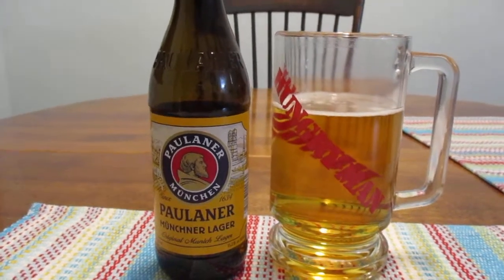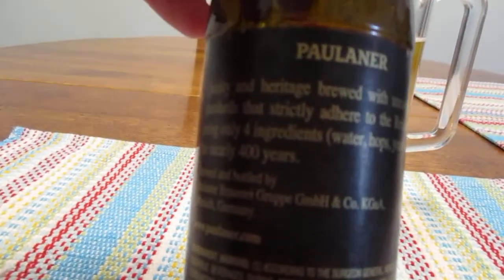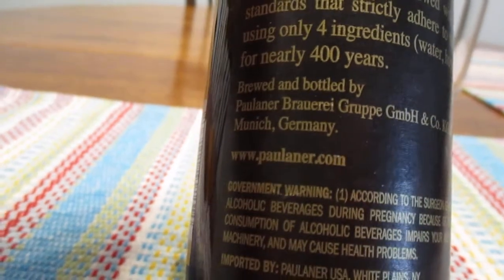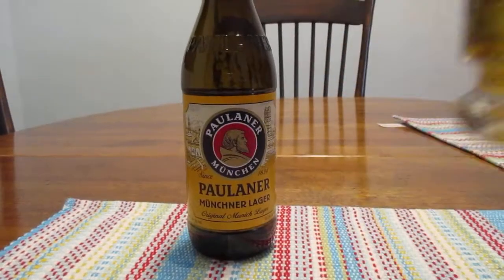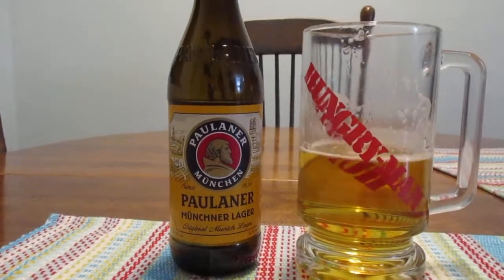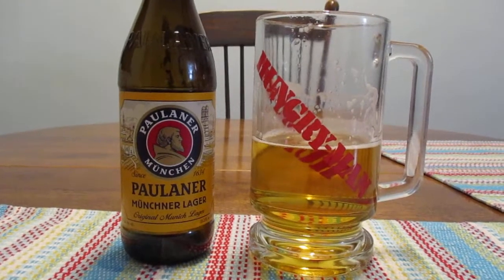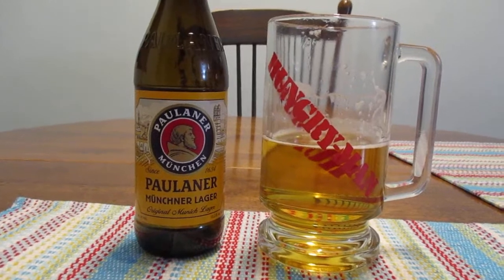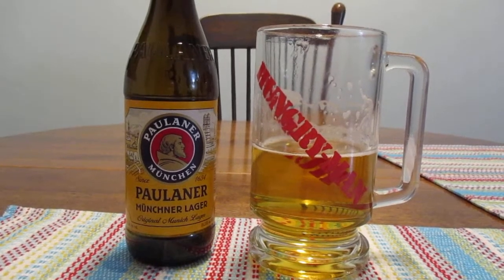Paulaner Munchner Lager Beer Review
*In a Gordon Ramsey Voice*  " Bland, lifeless, tastes of nothing."